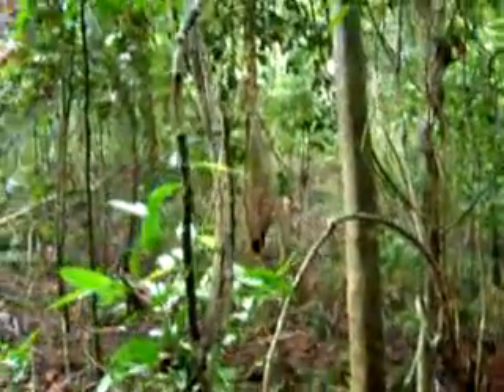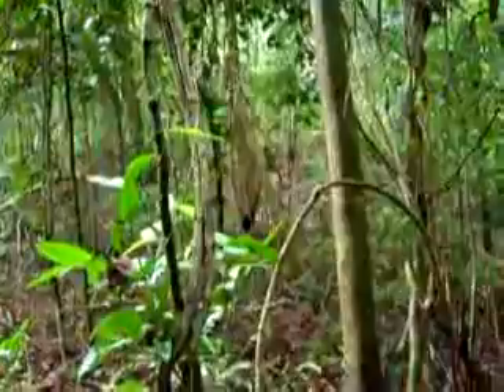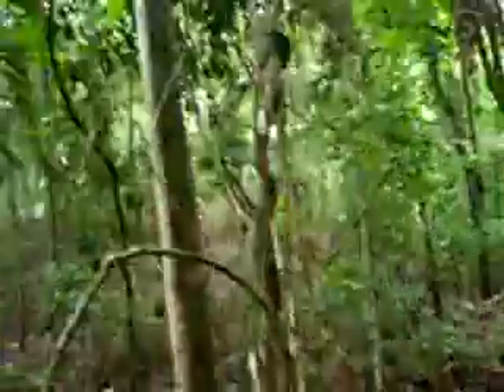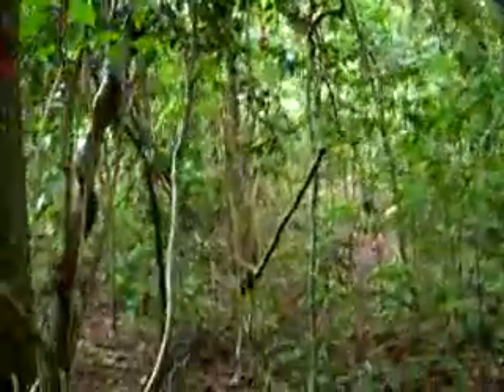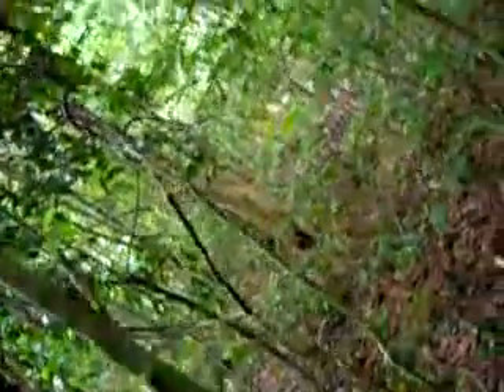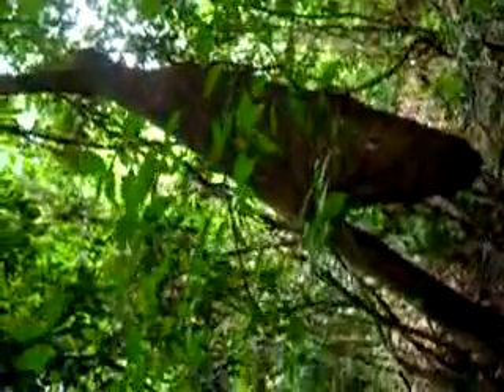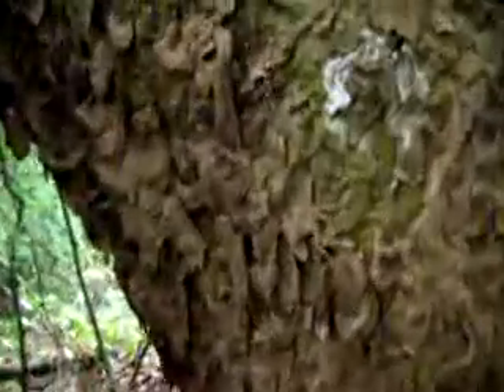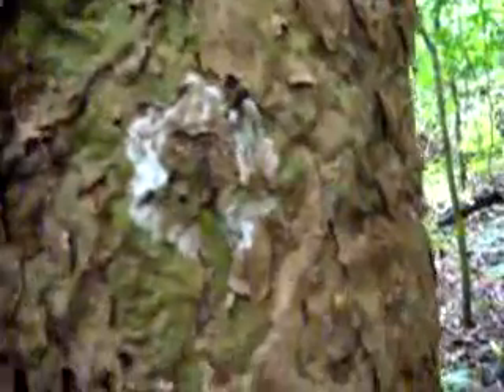Azteca 1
Azteca ants, Barro Colorado Island